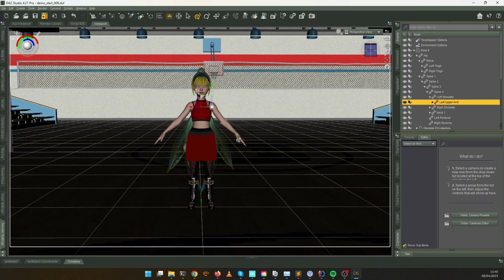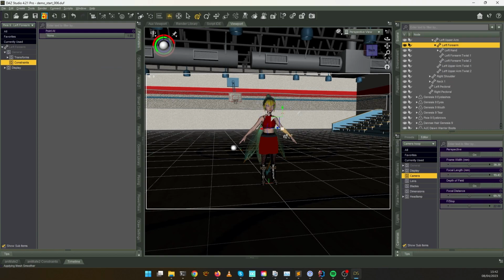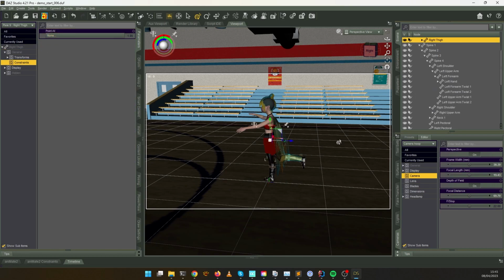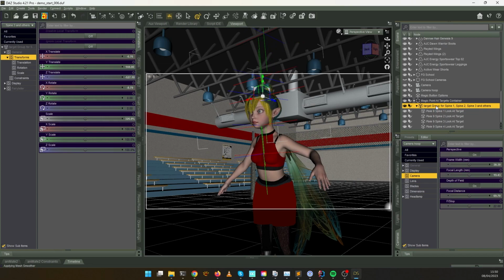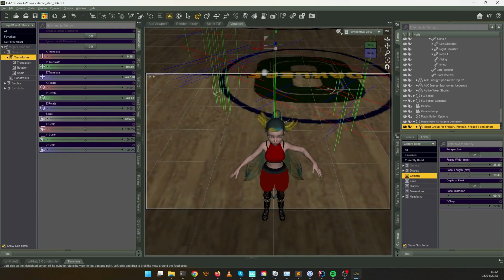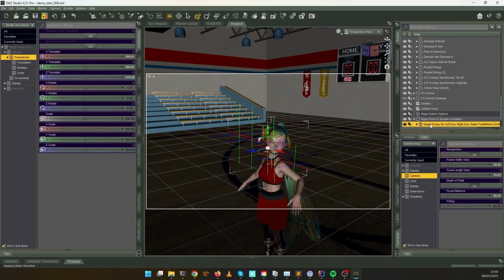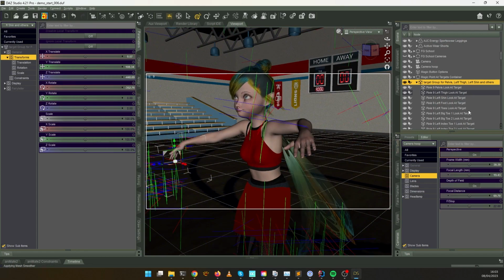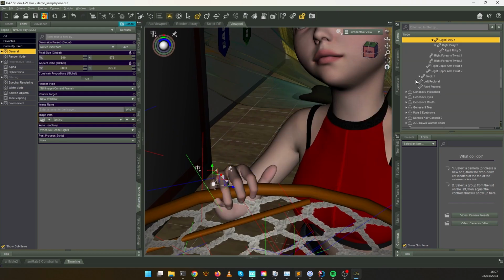Magic! for Daz Studio - Description and Tutorial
This video is intended as a first version of a tutorial for creating a pose using the tools I created, "Magic! Smart Actions for Posing and Animation", hopefully available soon for everyone at the Daz Store.